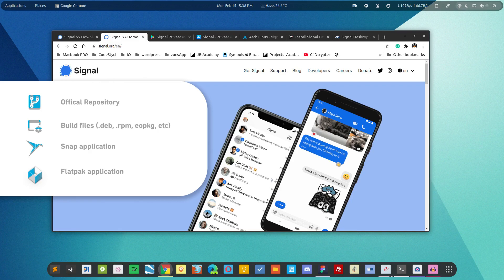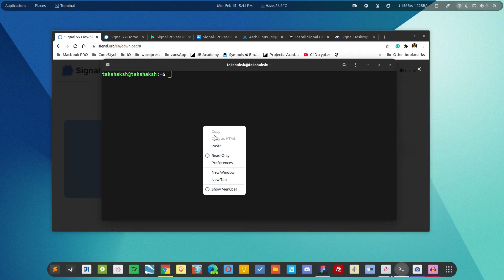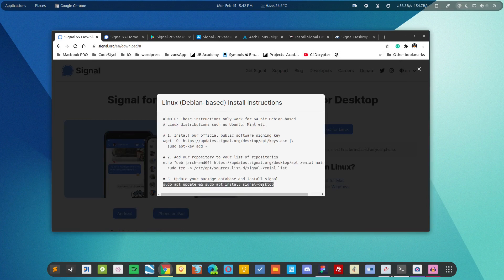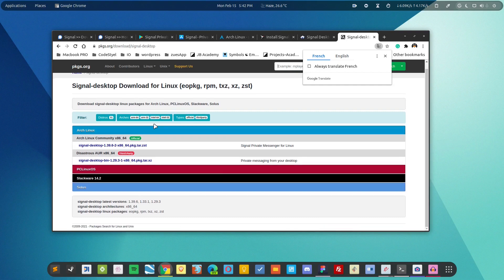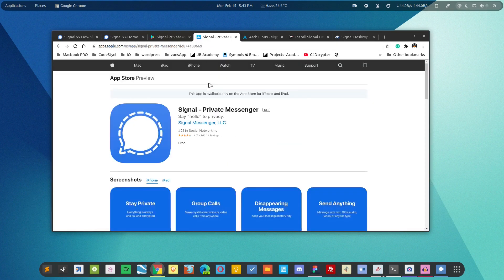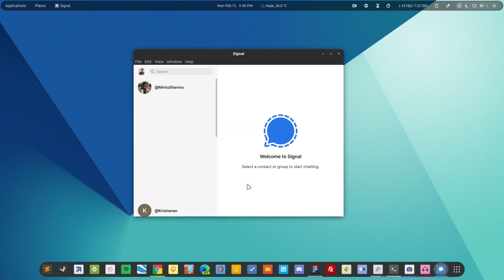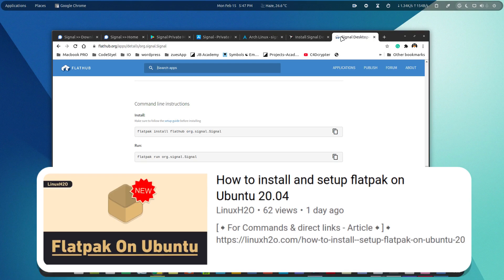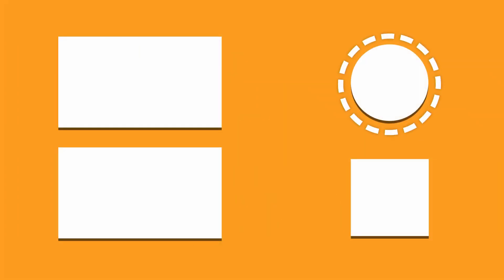Install Signal desktop client on any Linux distro | Private Chat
💁🏻 About
In this quick guide, you will learn how to. This guide is for all kinds of Linux distros like Ubuntu, Manjaro, Mint, Kali, Elementary, Pop os, MX Linux, Fedora, etc.

🔒ProtonVPN: Best Free VPN Service